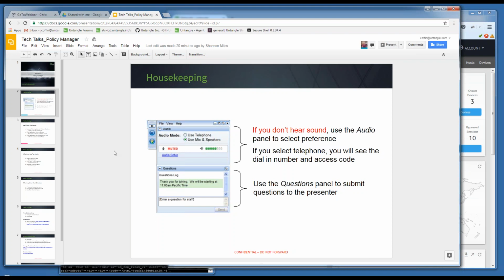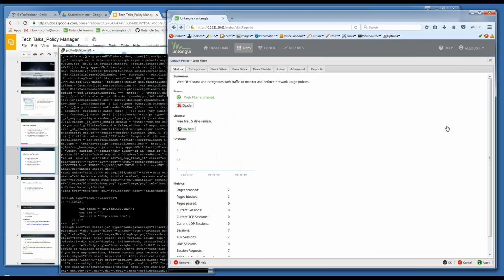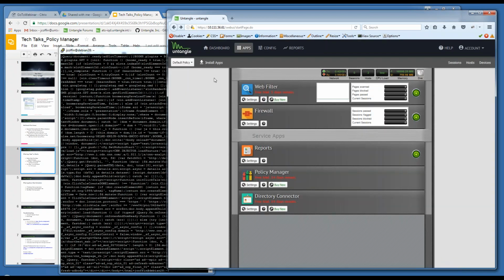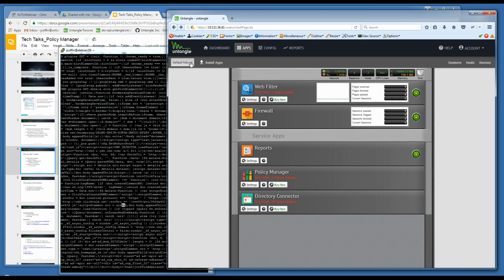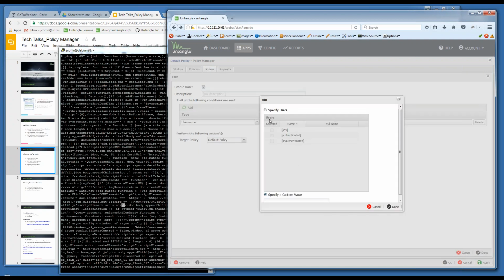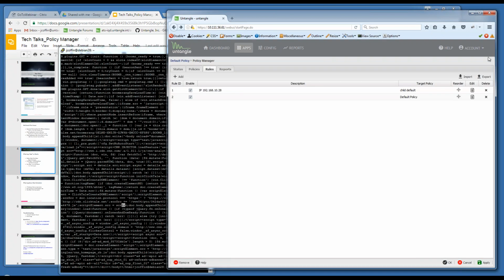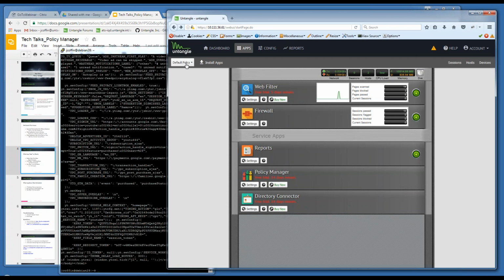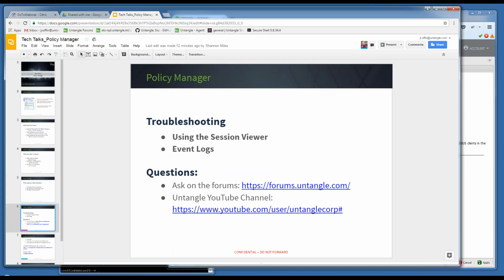Tech Talks: Policy Manager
Join Untangle’s Director of QA, John Coffin, to learn advanced configuration of the Policy Manager application. Learn how to maximize the benefits from Policy Manager and its interactions with other apps like Directory Connector, Web Filter and Bandwidth Control to create rules that leverage the full power of NG Firewall's features. This highly technical webinar will detail how this applications work, how to set it up correctly and answer any questions.

Audience: Untangle customers and interested IT pros who want to learn how to get the most out of Policy Manager